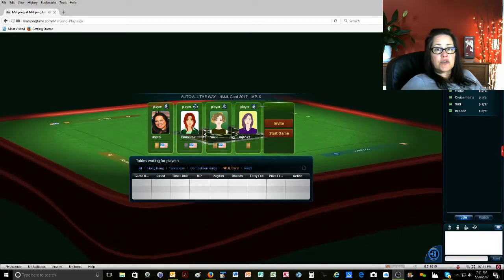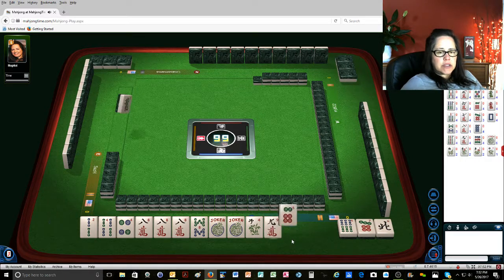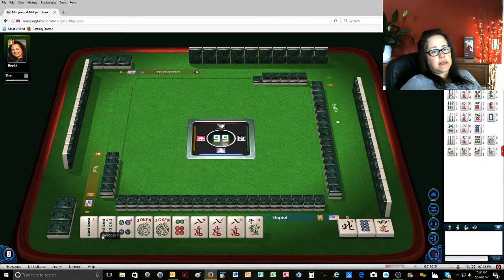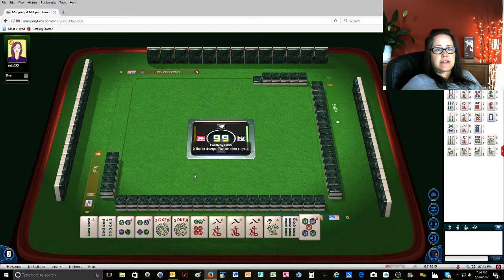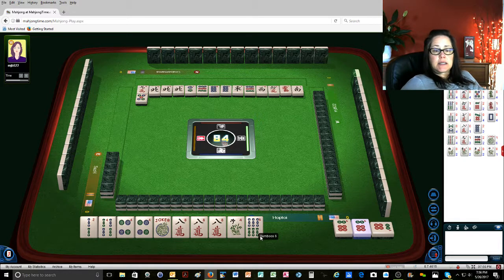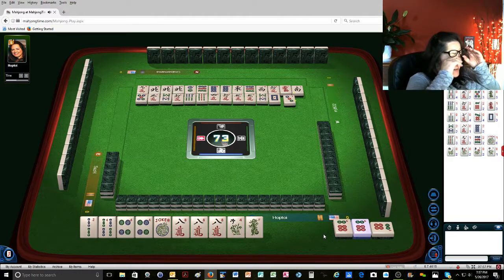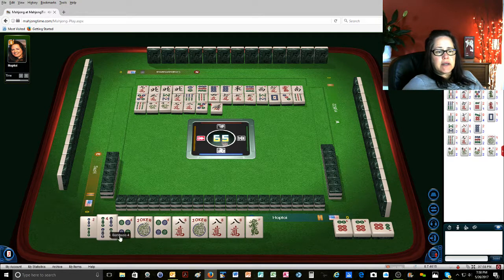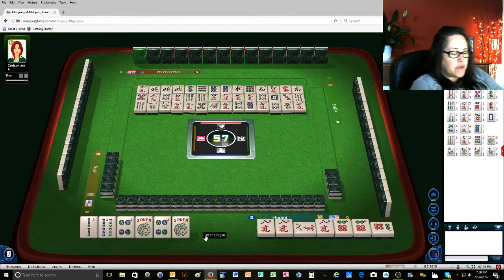National Mah Jongg League 2017 Evens nearly pure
Join me on a journey of learning how to play Japanese mahjong.

The Riichi Quick Reference that I use is aligned with the World Riichi Competition rules. It is not comprehensive but includes commonly used Riichi terms and scoring elements that I find helpful as a teacher and intermediate player.